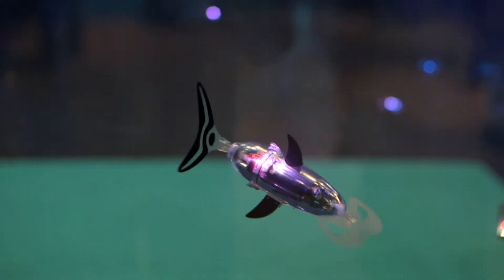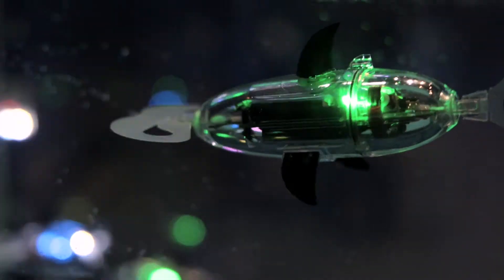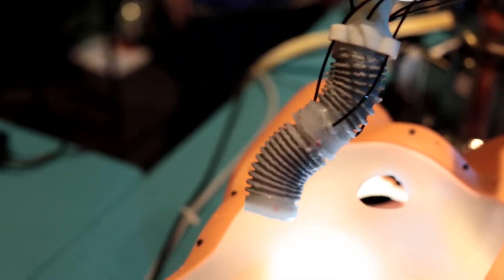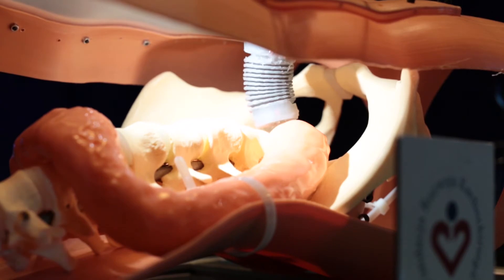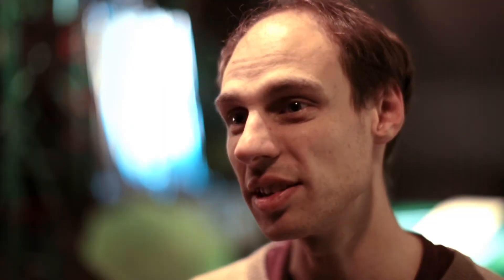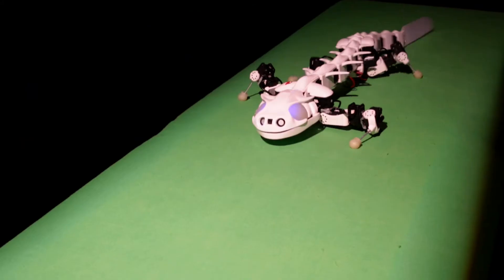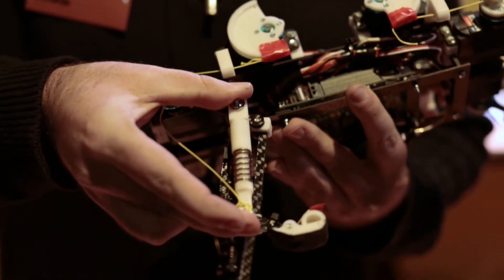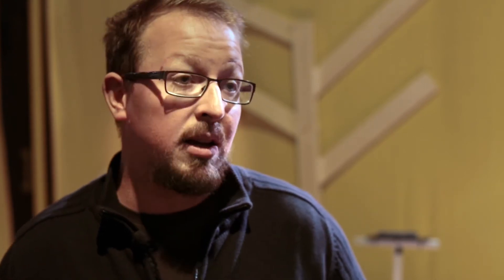Robot Safari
Commissioning Editor Jason Goodyer checks out some robots inspired by the natural world at London's Science Museum.